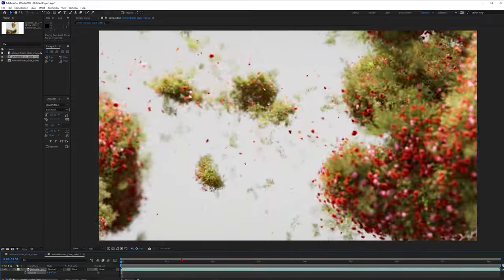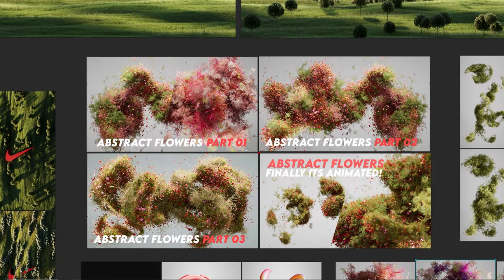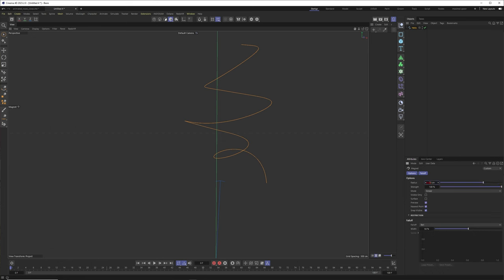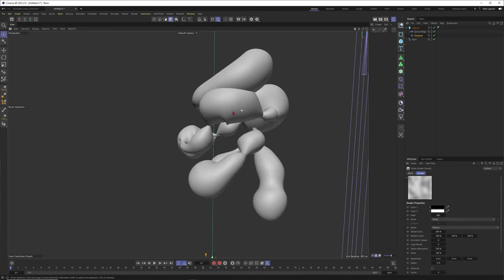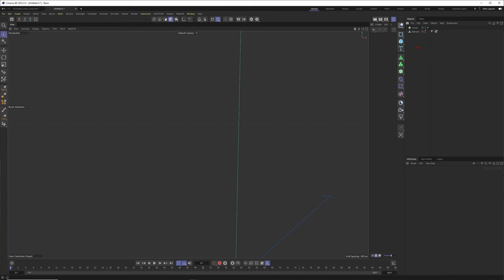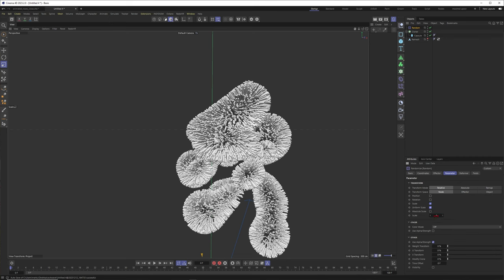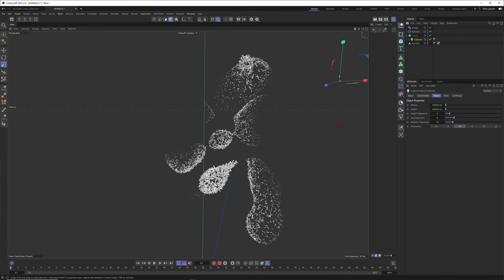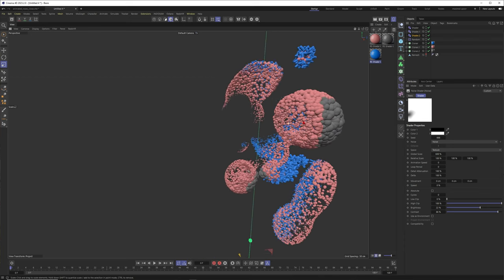Abstract Nature with Cinema 4D and Redshift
Hi Creatives,
let´s create some beautiful abstract growing nature simulations with Cinema 4D 2024.1 (previous versions will be just fine). You will need some plant assets ( flowers, trees, bushes, moss, whatever ) of course, for example you can use the quixel megascan 3d plant assets for that to achieve beautiful results easily.

Best,
Markus